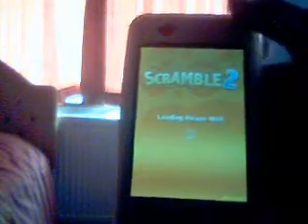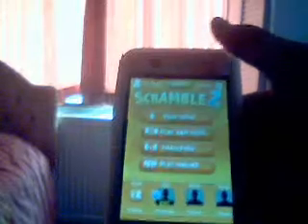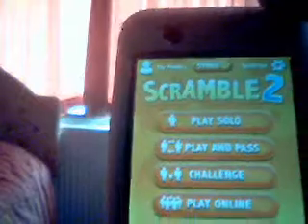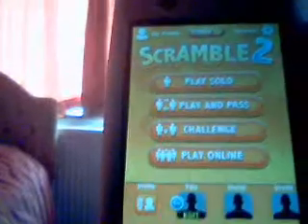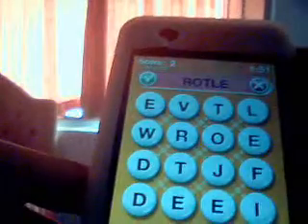An App Review On Scramble 2